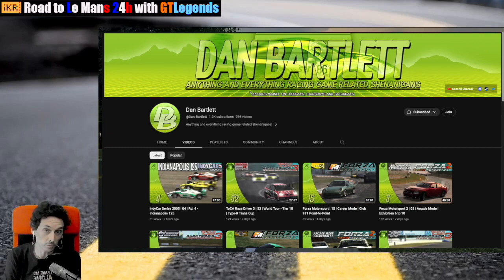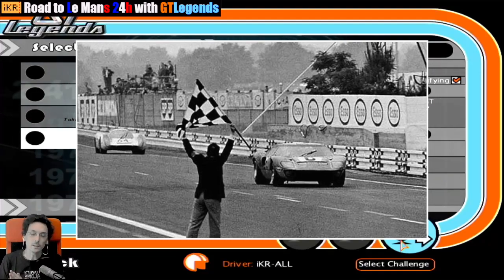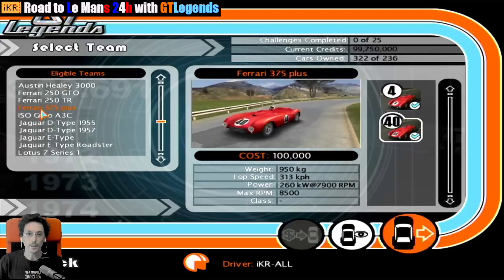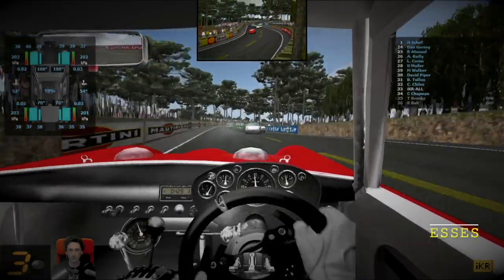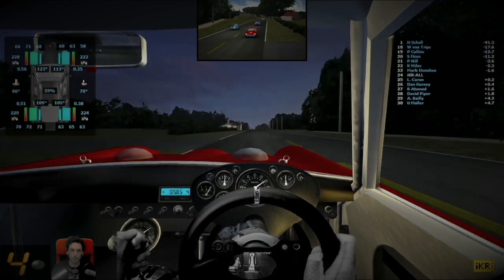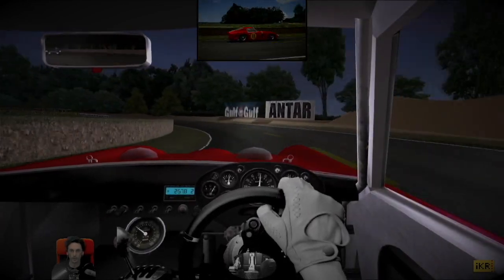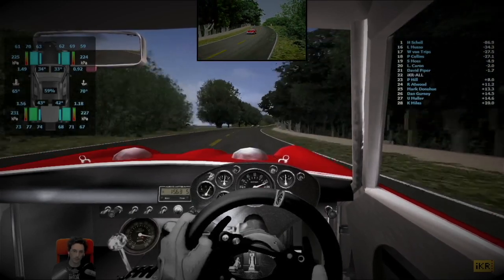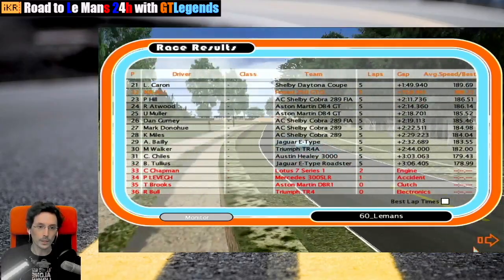GTLegends | Road to LeMans | Ep 1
Welcome!

For the centenary of Le Mans (Happy Bday Circuit de la Sarthe & ACO!!! I love you!!!) I wanted to prepare something special.
But due to my skills as a driver, as a video editor, as a non-modder...this is what you get :)

Just 24 minutes simulating 24 hours (every minute will act as a full hour).
On the Le Mans circuit version of the sixties, for GTLegends.
Driving a Ferrari 250 GTO, against many cars appeared in the mid of the '50s and at the beginning of the '60s.

- RaceDepartment and Altbierbude websites for the incredible source of material available for us all:

Chapters are:
00:00 Intro
05:40 Cars selection
13:40 Qualifying session
17:50 Race start
39:40 Race debriefing

Enjoy it and stay well ;)